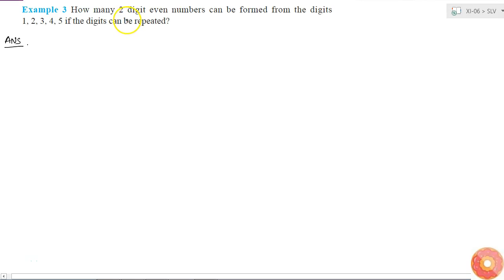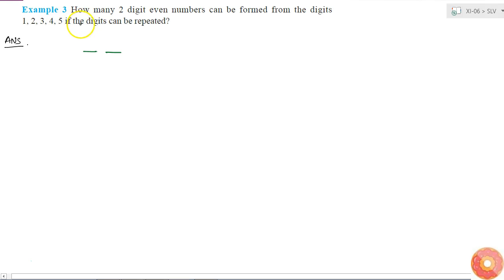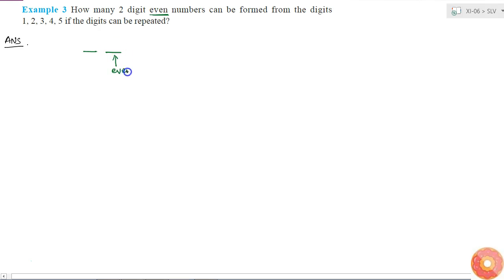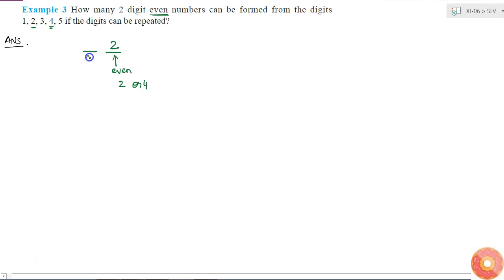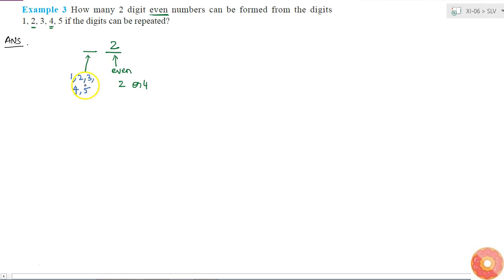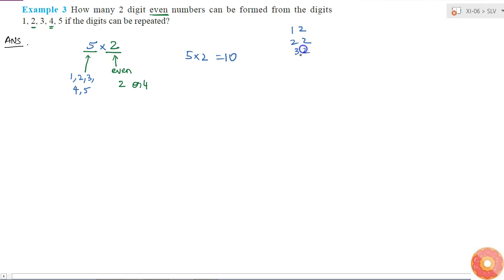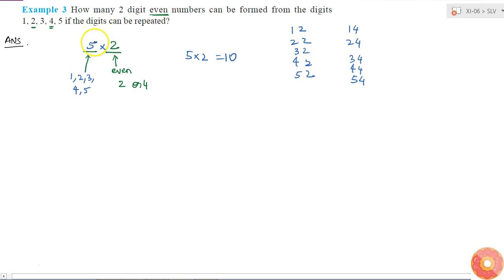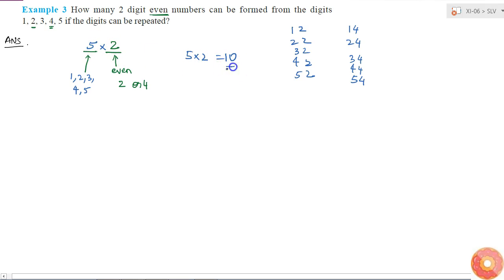How many 2 digit even numbers can be formed from the digits 1, 2, 3, 4, 5 if the digits can be r...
Question From - NCERT Maths Class 11 Chapter 7 SOLVED EXAMPLES Question – 3 PERMUTATIONS AND COMBINATIONS CBSE, RBSE, UP, MP, BIHAR BOARD

QUESTION TEXT:-
How many 2 digit even numbers can be formed from the digits 1, 2, 3, 4, 5 if the digits can be repeated?

Related Questions & Solutions:

1. Find the number of 4 letter words, with or without meaning, which can be formed out of the letters of the word ROSE, where the repetition of the letters is not allowed.

2. Given 4 flags of different colours, how many different signals can be generated, if a signal requires the use of 2 flags one below the other?...

3. Find the number of different signals that can be generated by arranging at least 2 flags in order (one below the other) on a vertical staff, if five different flags are available.